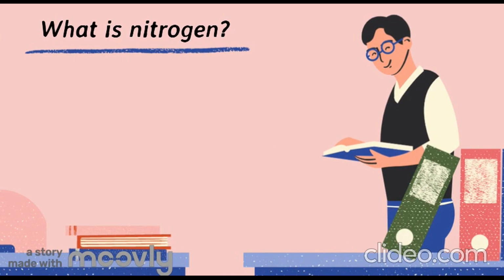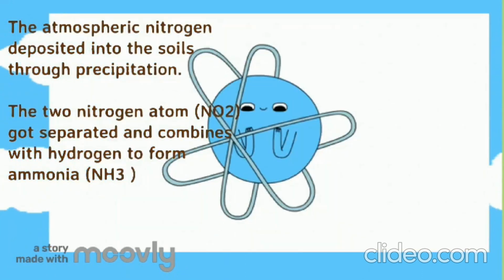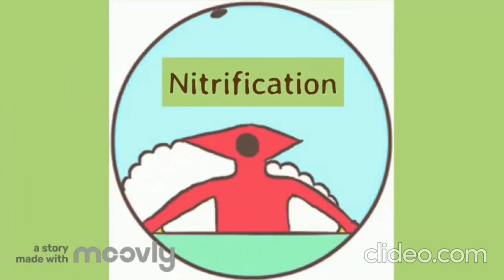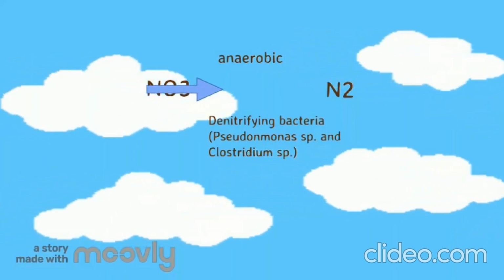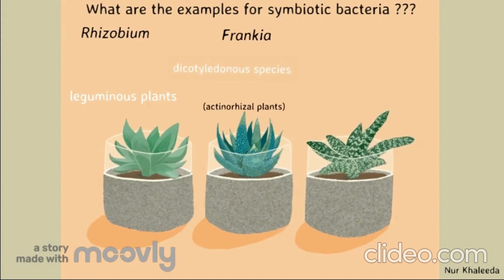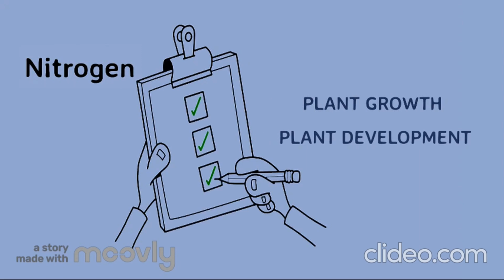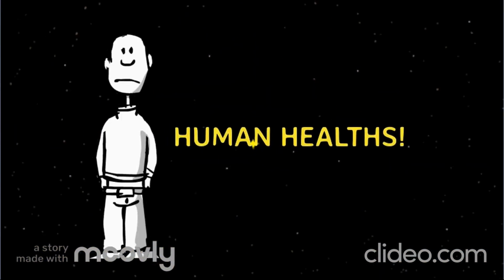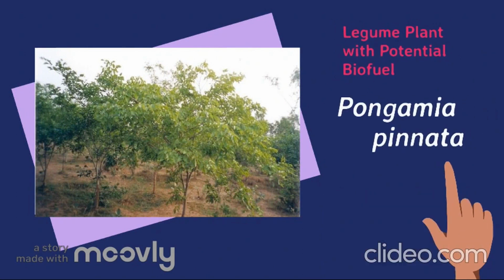BMS652 G(1) (Nitrogen fixation & Nitrogen-Fixing Bacteria) Mai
Assalamualaikum & Hi Everyone!

We are students from the Bachelor of Science (HONS.) Biomolecular Science (AS244), Universiti Teknologi MARA (UiTM) Shah Alam, and this is our video on Nitrogen Fixation and Nitrogen-Fixing Bacteria for our Plant and Animal Biotechnology (BMS652) course.

Please click the like button as it will contribute to our final marks! Thank you for your help and have a nice day :)